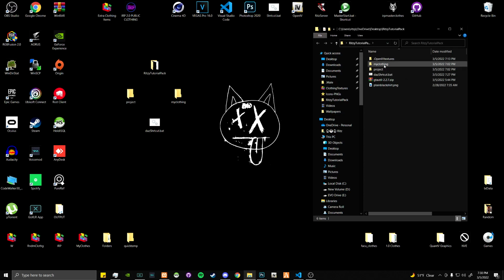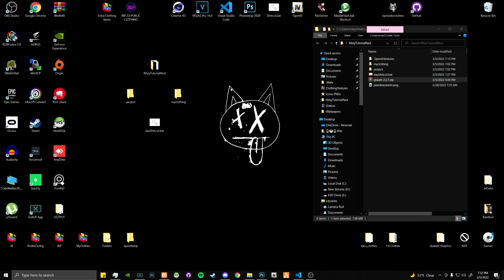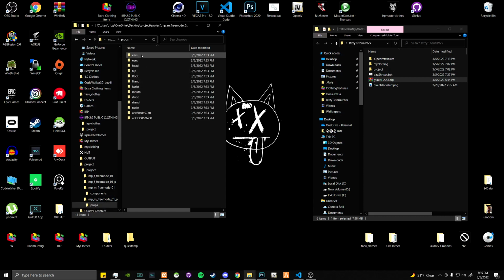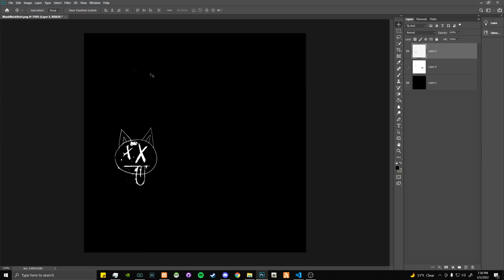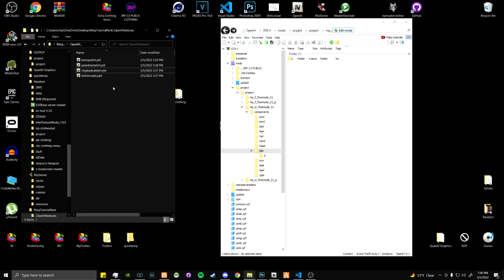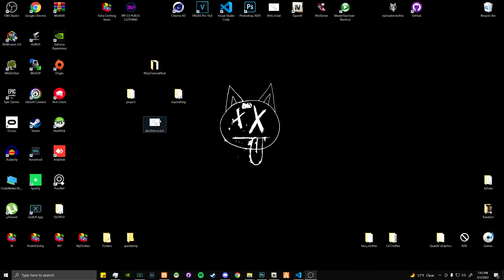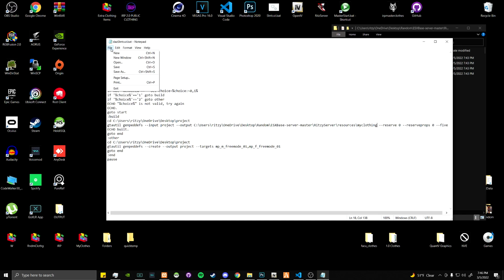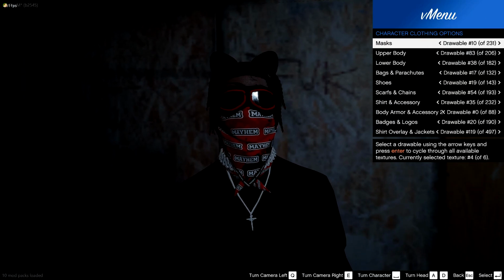How To Make/Stream Custom Clothing | FiveM | Quick and Easy (2023)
*needed for tutorial